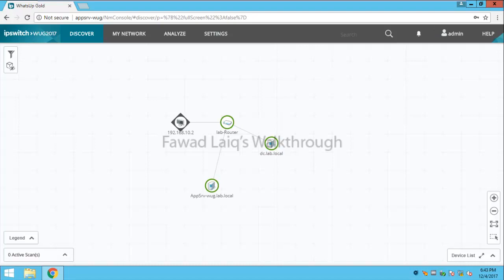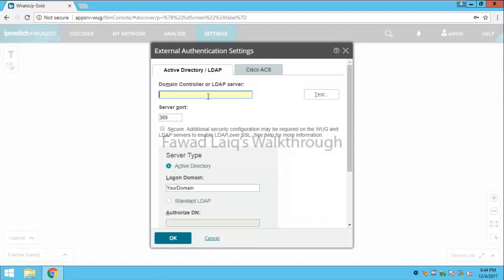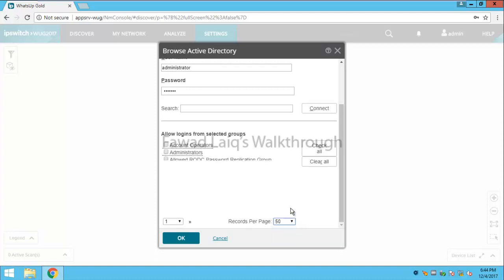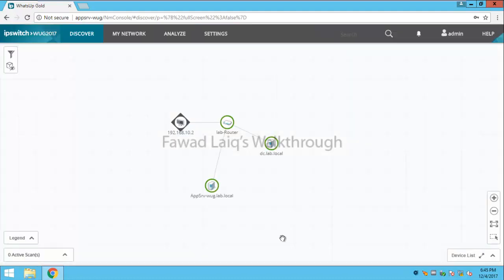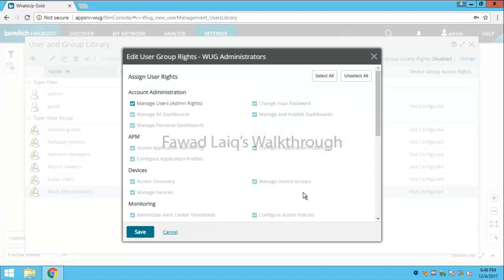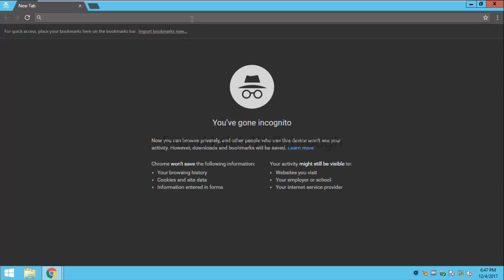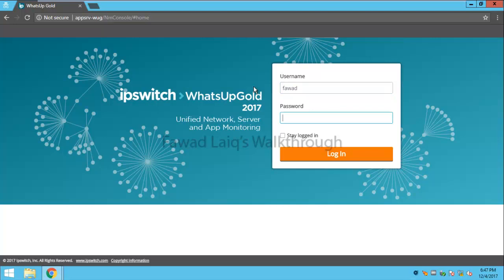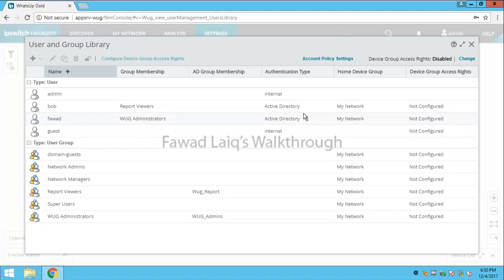WhatsUp Gold - How to configure External Authentication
This video would guide you through integration of WhatsUp Gold with LDAP for external authentication.